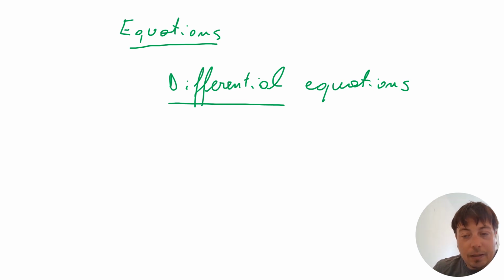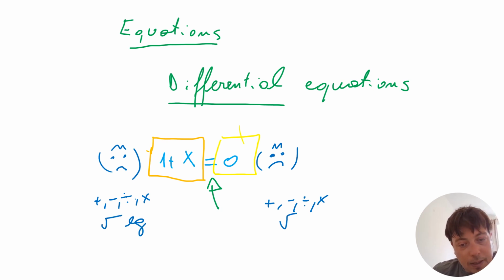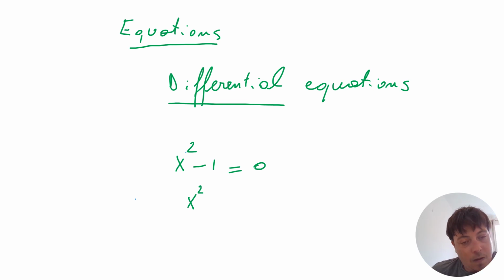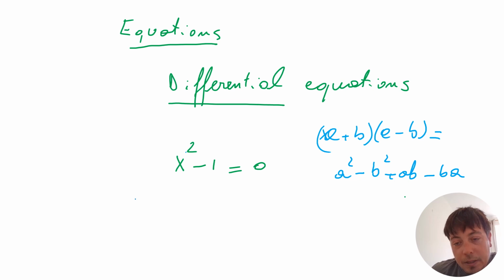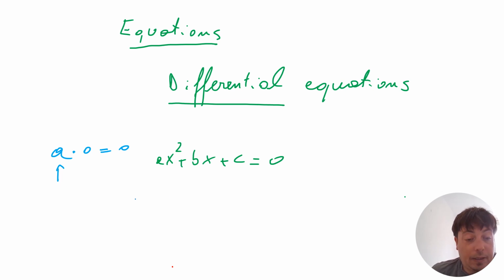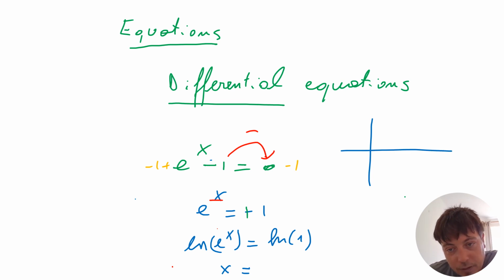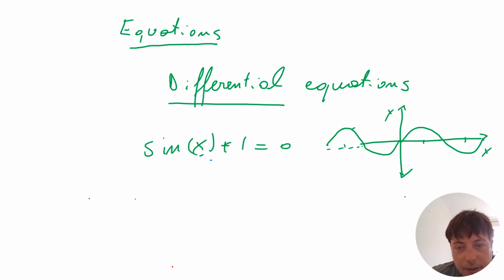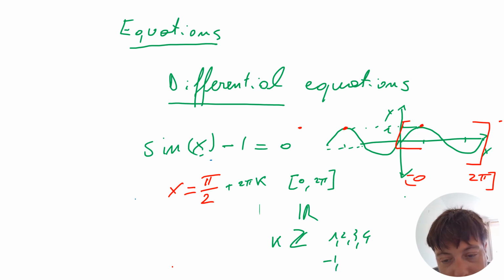equations1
Very brief intro on Equations.